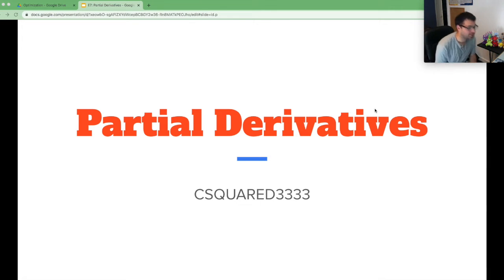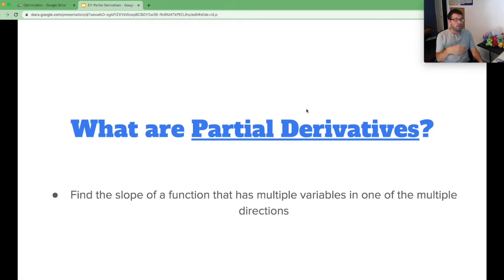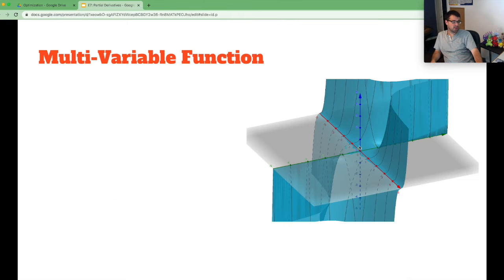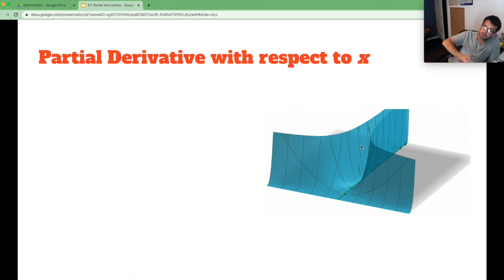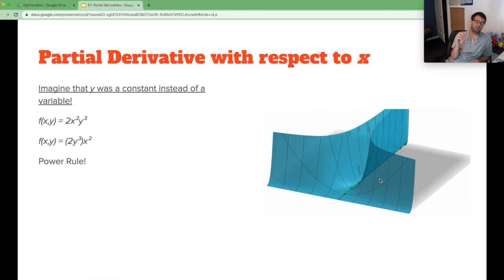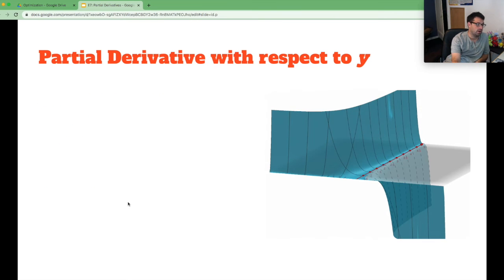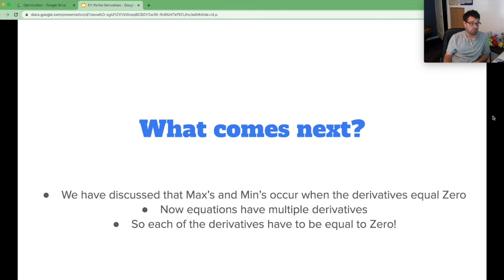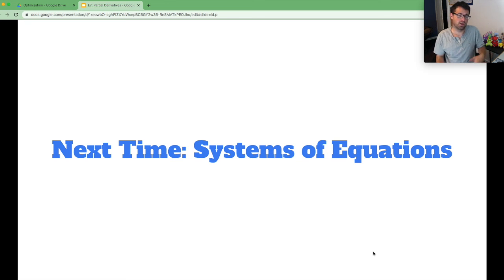How to find Partial Derivatives